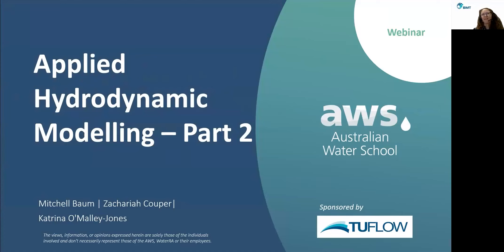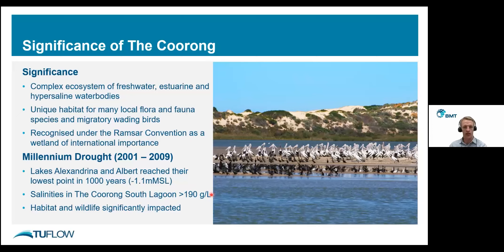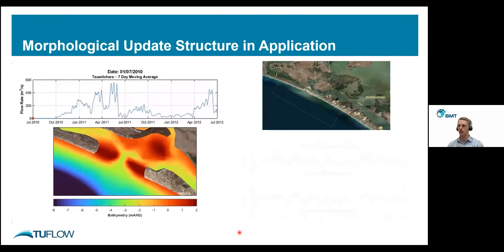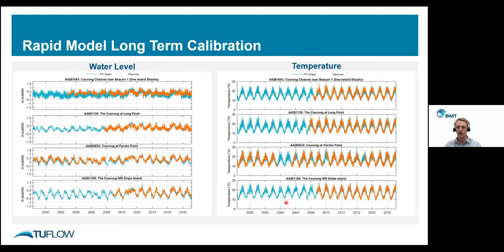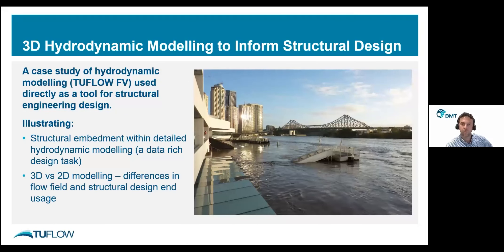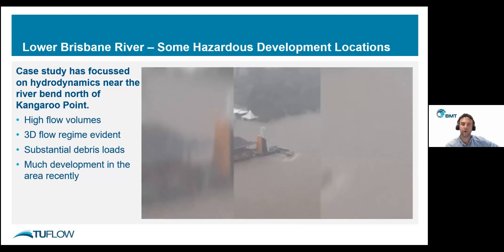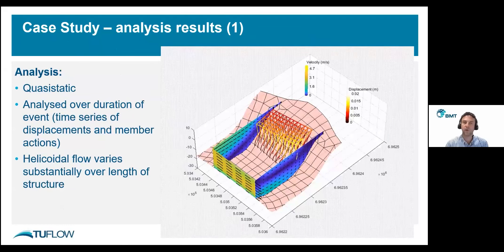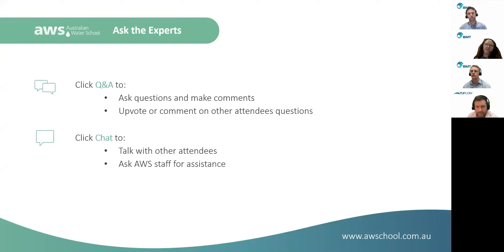Applied Hydrodynamic Modelling - Part 2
***Chapters***
00:00 - Welcome and presenter introductions
02:15 - Case study - Coorong
10:41 - Murray Mouth Sediment Dynamics
18:27 - Rapid Model Development
30:16 - Case study - Brisbane River
33:20 - Hydrodynamic models - context
44:24 - Structural behaviour
51:53 - Q&A
59:17 - Wrap-up

Hear our presenters discuss two unique case study examples where modelling is used as a tool to inform environmental planning, management and structural design.

Learn about these novel applications and the contrasting modelling approaches required to represent the very different hydrodynamic conditions of each study area. The presenters share lessons learnt and discuss key aspects of the modelling that were important for successful project execution.

Case Study 1: Modelling of a Shallow, Hypersaline Estuary (Coorong, Lower Lakes and Murray River Mouth)
The Coorong, Lower Lakes and Murray River Mouth is an internationally recognised wetland, lake and estuary system situated along the south-eastern coast of South Australia. The system exhibits vast contrasts in the governing hydrodynamics, salinity and water quality receptors along the length of the estuary, which includes the lower Murray River and freshwater lower lakes, the Southern Ocean connection through Murray Mouth, and the seasonally dynamic and typically hyper-saline Coorong south lagoon.

For over a decade TUFLOW FV has been applied to help the South Australian government understand the complex hydrodynamics of these coupled ecosystem’s and to inform its sustainable management. Modelling has been used to inform lower lakes barrage release operations, dredging of the Murray mouth to maintain Coorong ocean connectivity, and the recent Coorong Infrastructure Investigations Project. This webinar presents some of the recent modelling in this complex and environmentally sensitive ecosystem.

Case Study 2 – 3D Hydrodynamic Modelling to Inform Structural Design (Brisbane River)
Structures built within rivers need to be designed to withstand a wide range of hydrodynamic forces. Different location specific factors influence which structural actions require special consideration. For example, flow circulation (overturning), also known as helicoidal flow, is a flow behaviour common at river bends.
An understanding of the vertical forces associated with this hydraulic phenomenon is necessary when a structure is located on or near a river bend. Traditional 2D depth-averaged hydraulic modelling is often not suitable for this task and may misrepresent load characteristics. 3D modelling provides greater insight and data richness. This presentation compares 2D and 3D model results. It provides a useful insight into how the traditional 2D approach, even with enhancement factors to account for the missing vertical component in the flow equations, can be variously conservative or unconservative, producing substantively different utilisation patterns throughout complex structures.